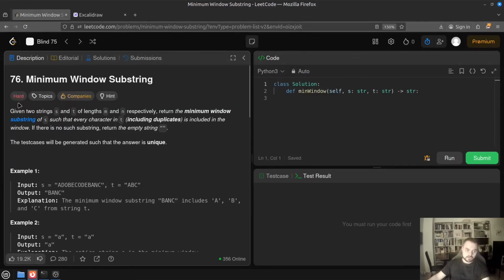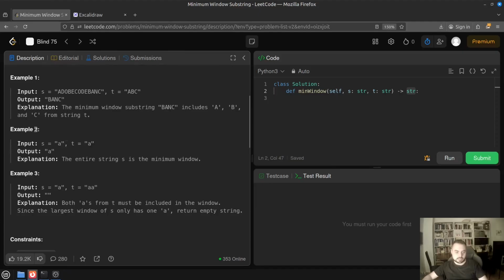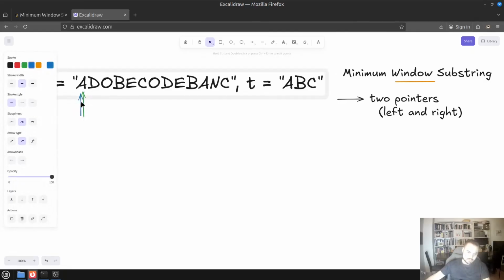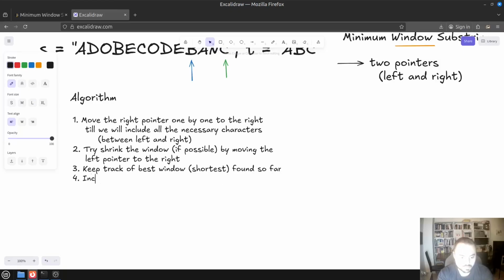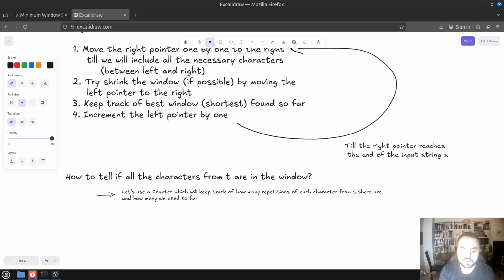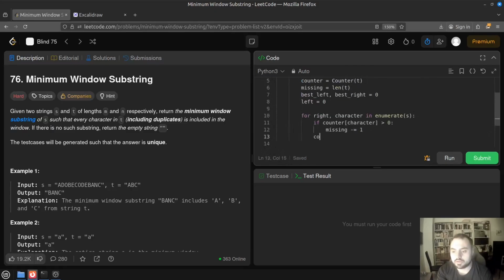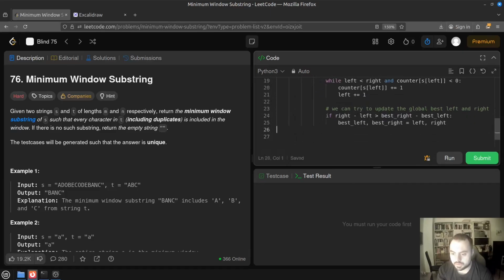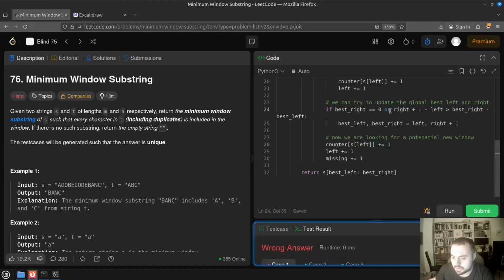Minimum Window Substring - Leetcode 76 - Python